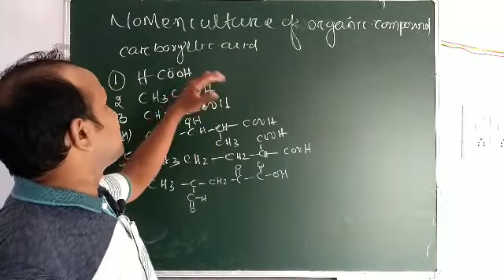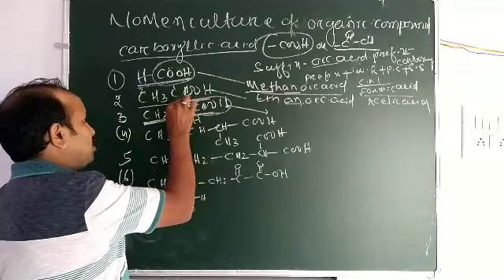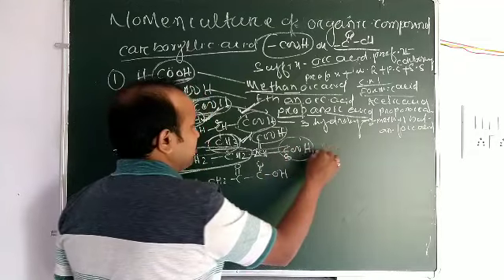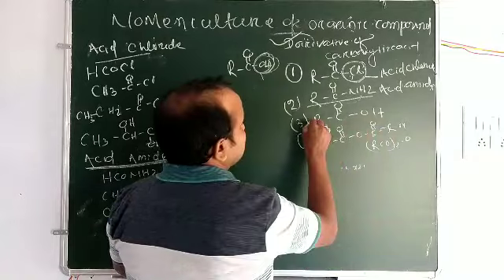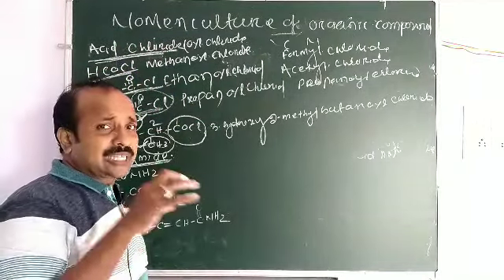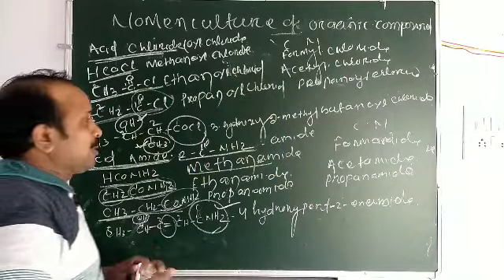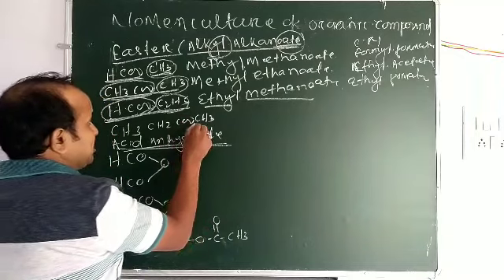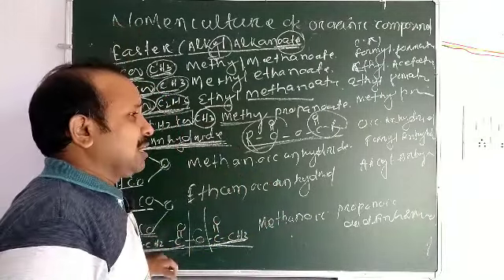Nomenclature of organic compounds (Carboxylic acids and their darivative)